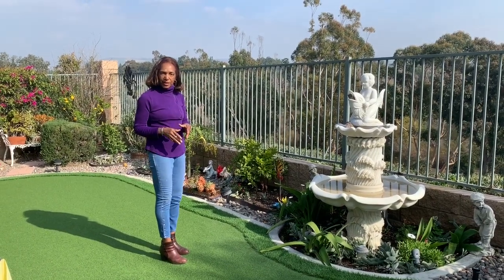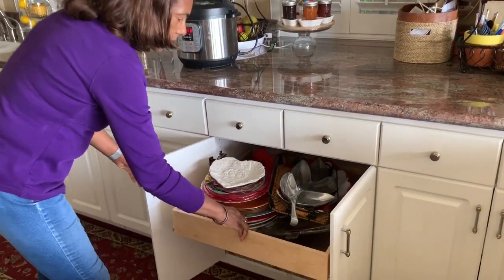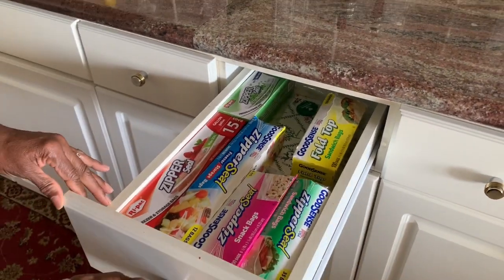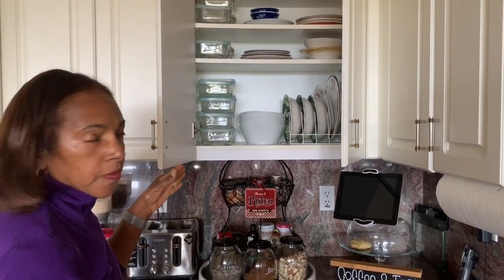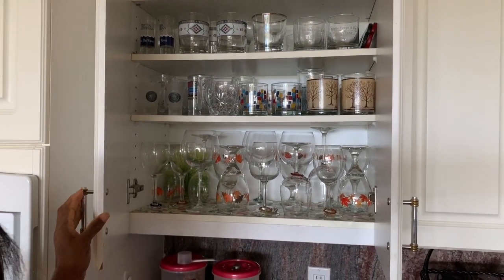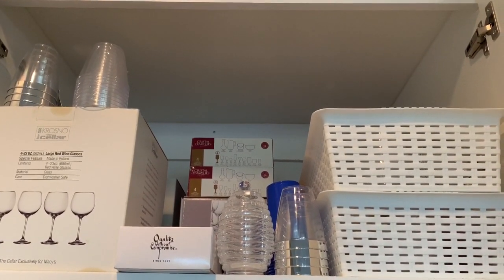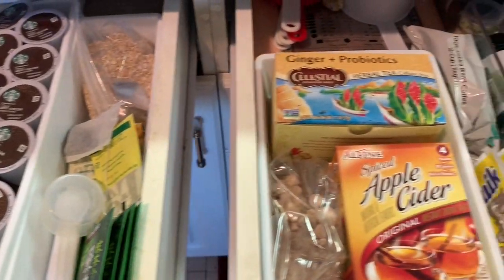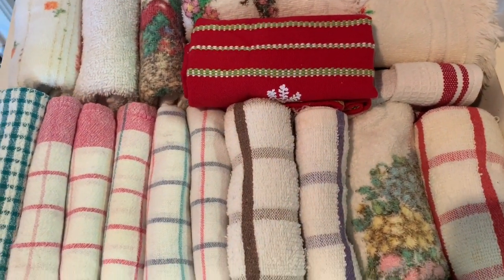KITCHEN DRAWER'S ORGANIZATION 2020/kitchendrawerorganization (Week 3)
This is Part 3 in the Kitchen Organization Series. Week 1.
Was the Pantry Organization. Week 2 . Was the Fridge Organization and Week 3 is
The Kitchen Drawer's Organization. I have shown you  approximately 15 drawers that I have organized in our kitchen. I have been able to maintain most of these drawers like this in the last 3 years, so these organization tips have be tried and proven. We try to make sure that things flow logically in the kitchen especially around the "Triangle"( Stove, Fridge and Dishwasher)
We all live busy lives and the kitchen is one area that we always have to be organized.
I would love to hear from you on how you have organized your cupboards for maximum efficiency in your kitchen.
If you like Home Organization Videos then you are at the right place. I do weekly organization videos and would to have you here as part of our You Tube Family.
Darci